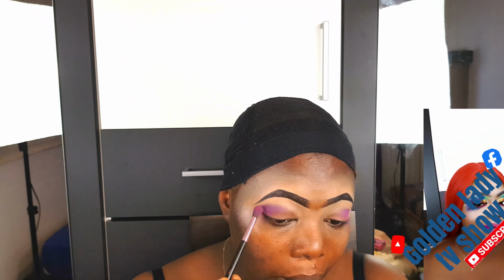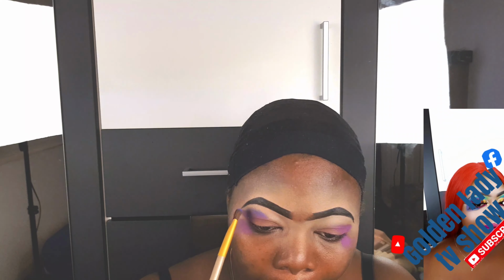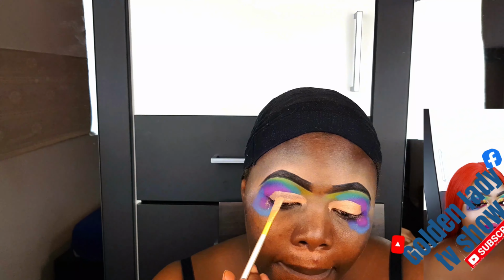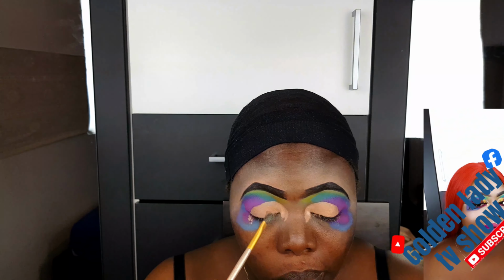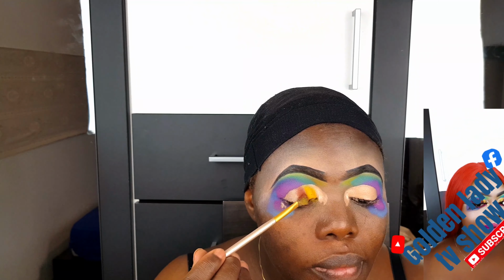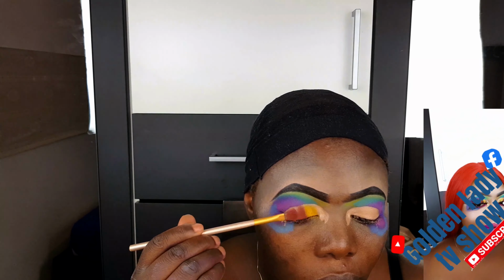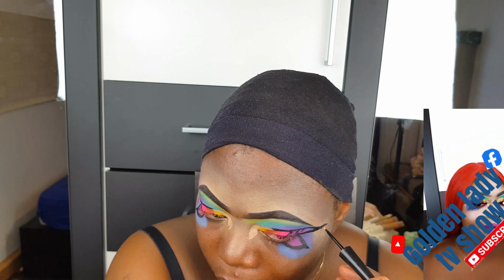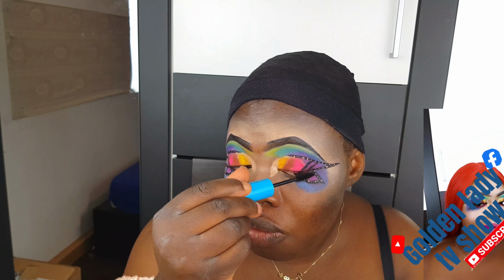Butterfly Spring Look eye! // it's was my first Butterfly spring eye make-up{}●□■♡♤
hello beautiful friends, I decided to Reacts to Beats By Den Butterfly MAKE-UP Spring eye.
I really hope I try so if you think that I try say it on the comment.it was really funny making this I hope you enjoy watching it.